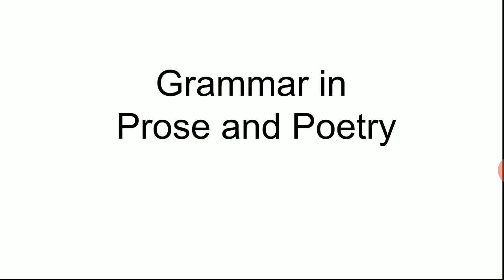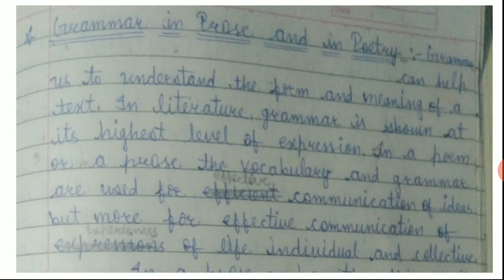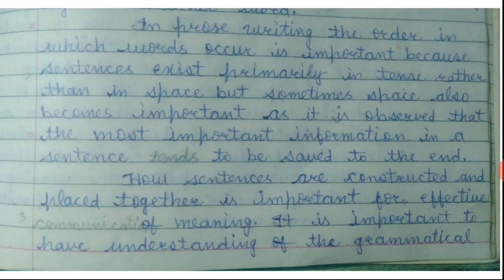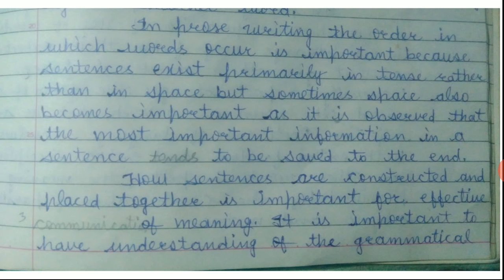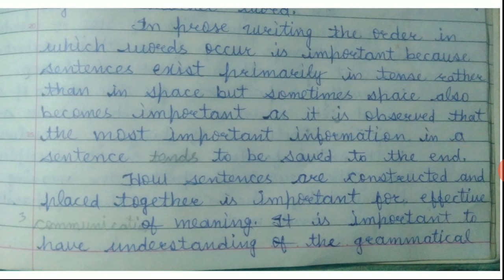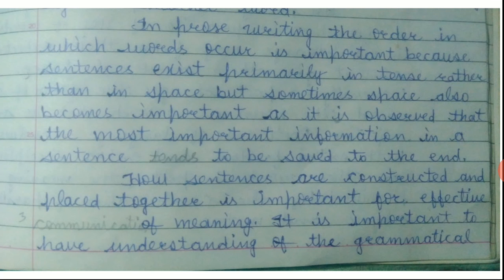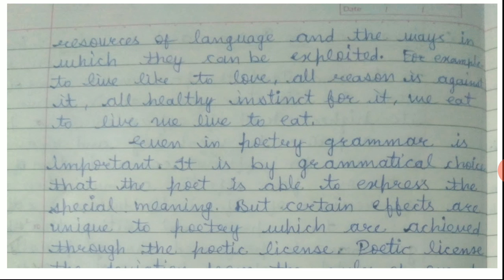grammar in prose and poetry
differences in use of grammar in prose and poetry